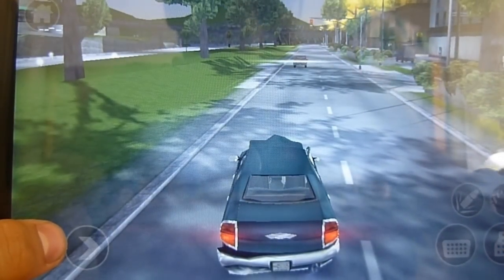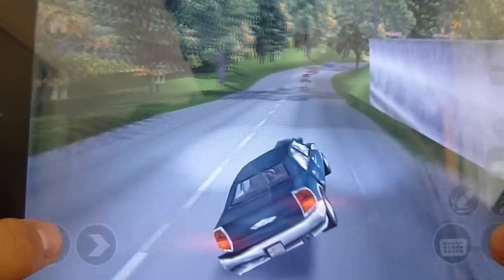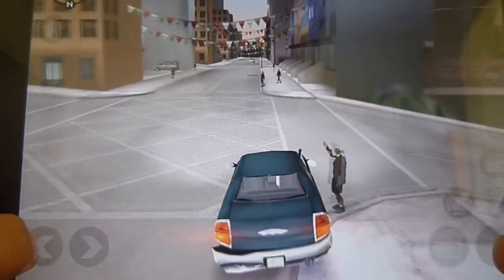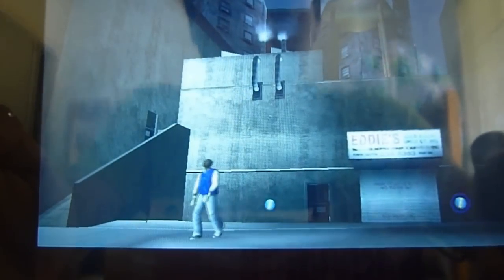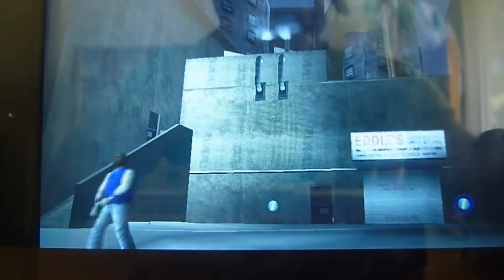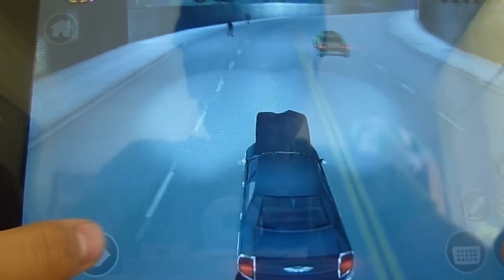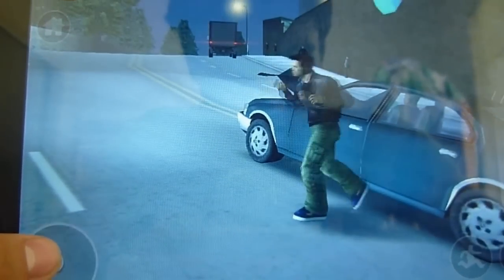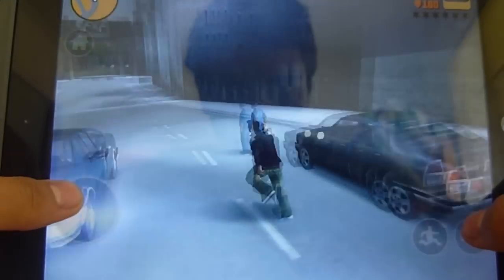Grand Theft Auto 3 Ipad Review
Price:$5,99